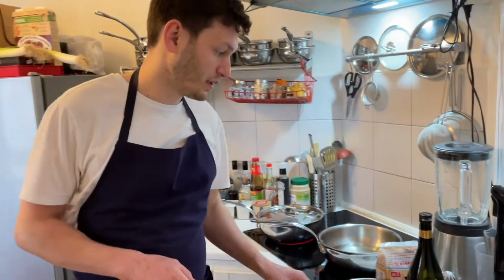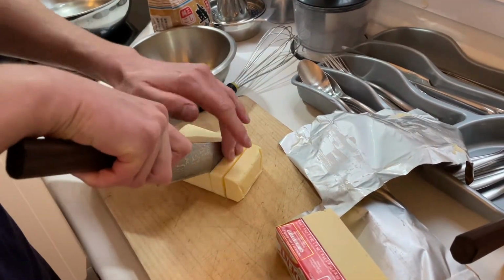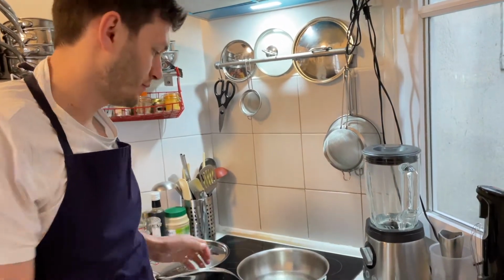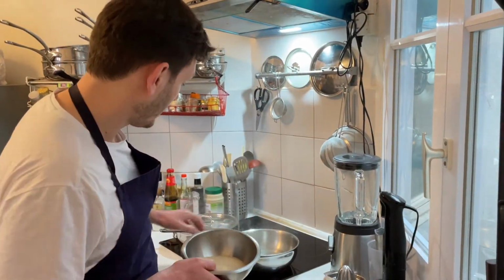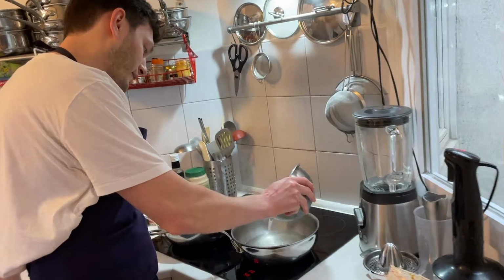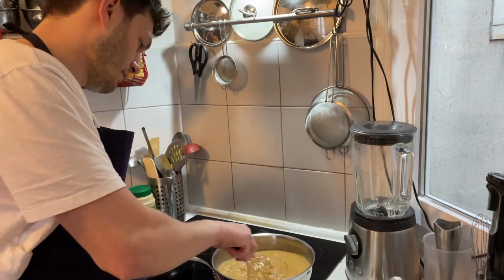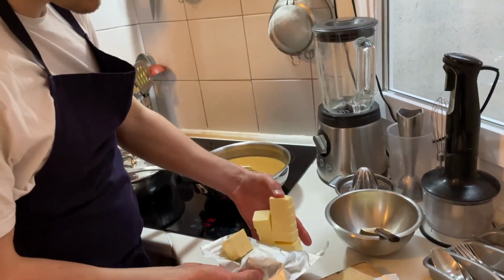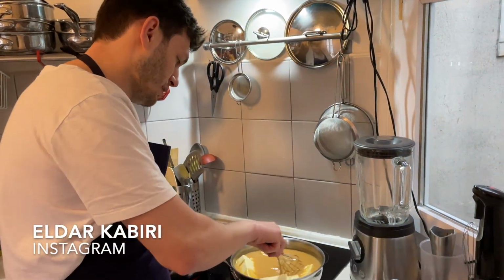Miso Butter by Chef Eldar Kabiri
Hello Everyone in this video I would like to show you my secret recipe of miso butter which goes fantastic with raw fish or glazed veggies!

Follow the recipe I guarantee you would love it.